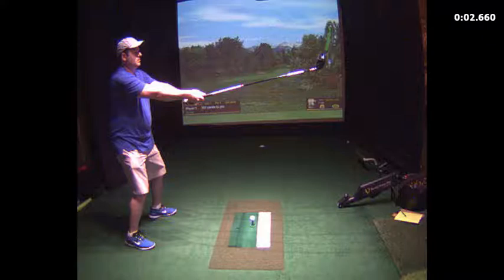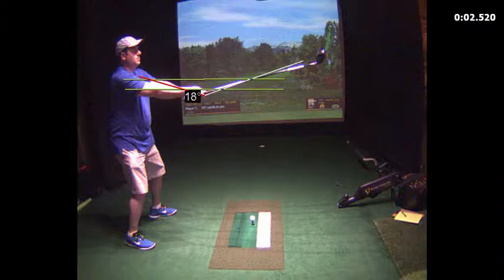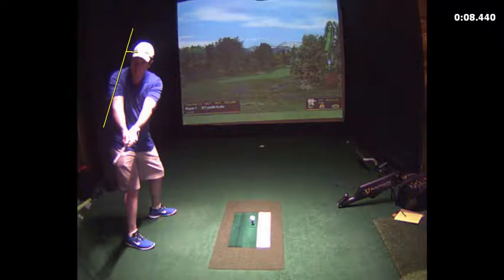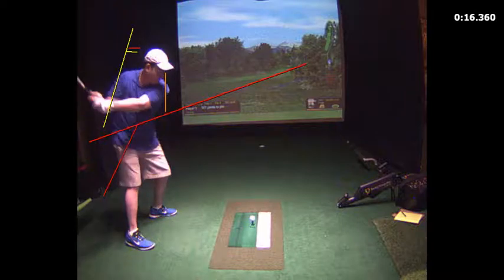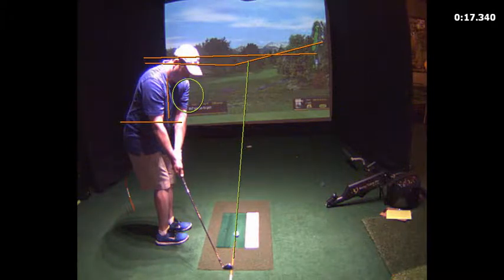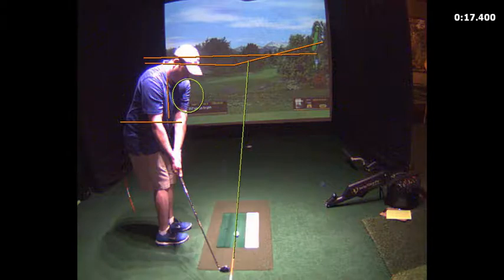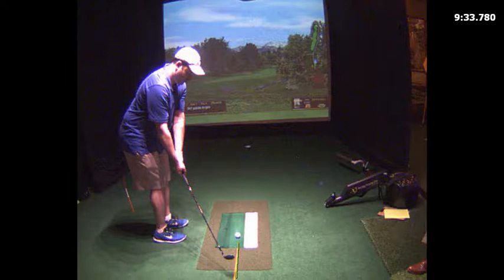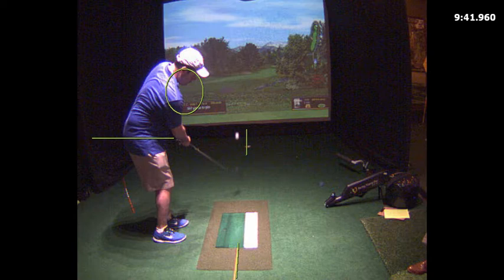V1 Pro analysis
Analyzed by Rob Wild at 12/31/2015 6:31:10 PM - Get